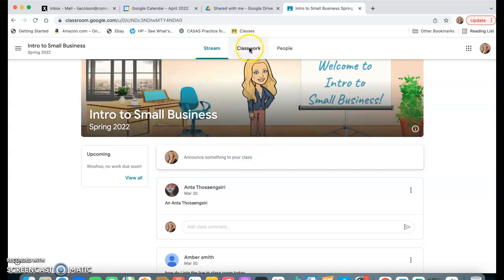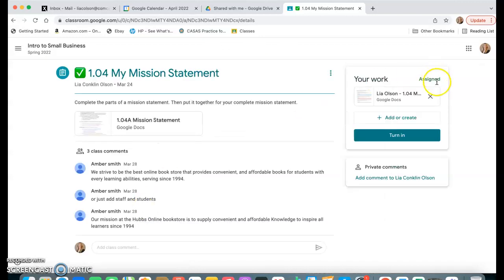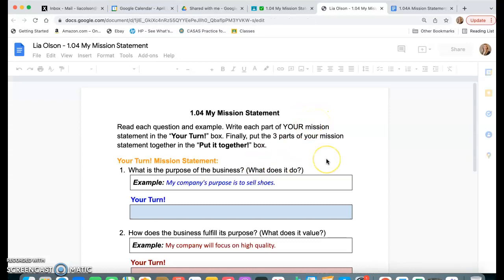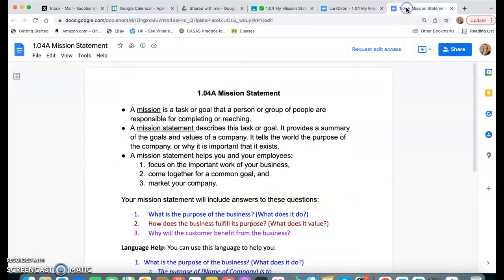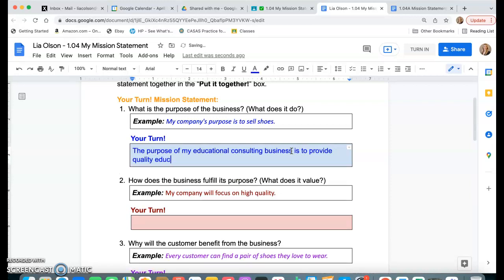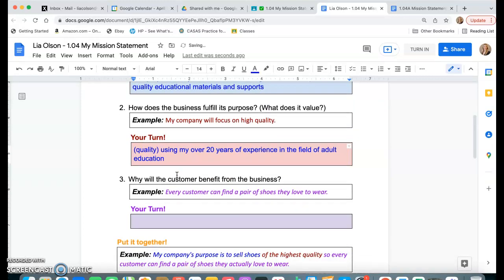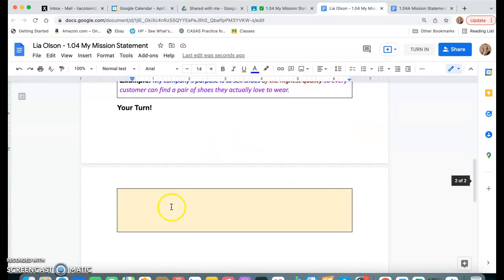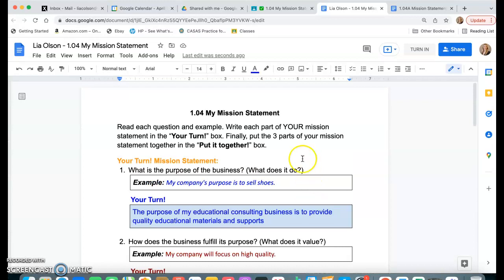1.04: My Mission Statement-GM Assignment